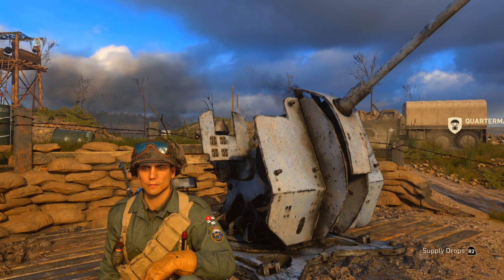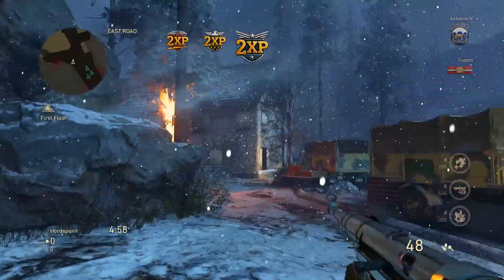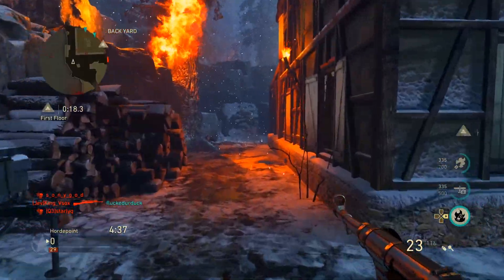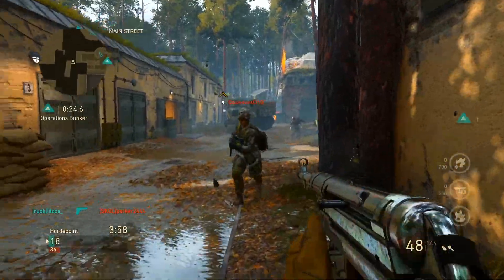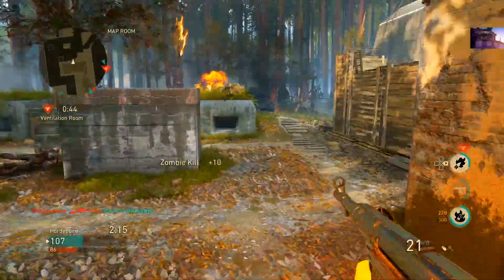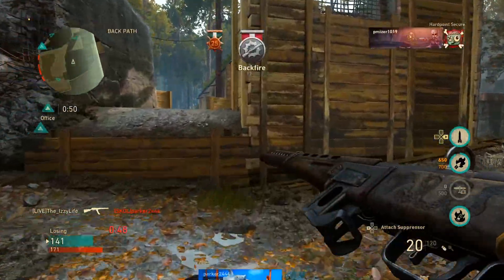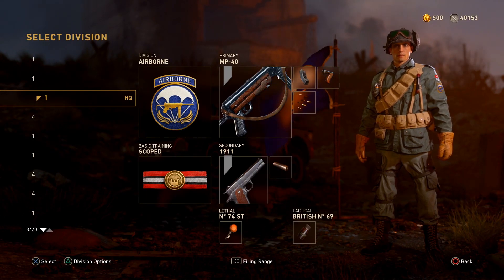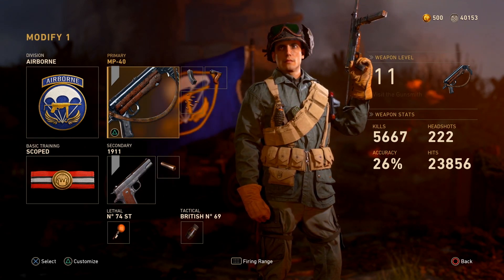This is Better Than Vanguard... (COD WW2 vs. COD Vanguard)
In Call of Duty Vanguard's Beta, we already see some clear favorites for weapons. Well, The COD WW2 version of one of the weapons is MUCH better than what we used in Vanguard. Today We're using the COD WW2 MP40 and we have a neat class setup for it as well. This class setup still sticks with the philosophy we discussed in the previous video about escalation so the class setup is even better and more comparable to Vanguard!

EVERYTHING I Use To Create: